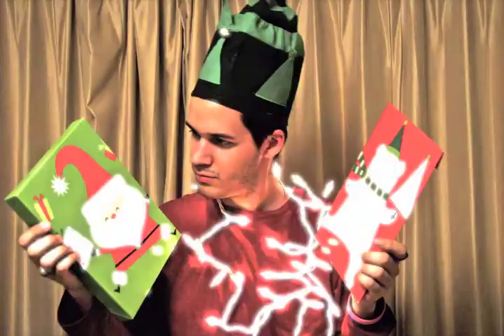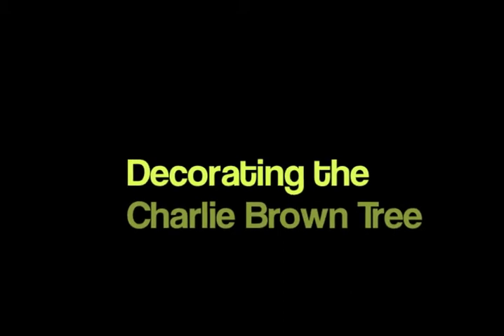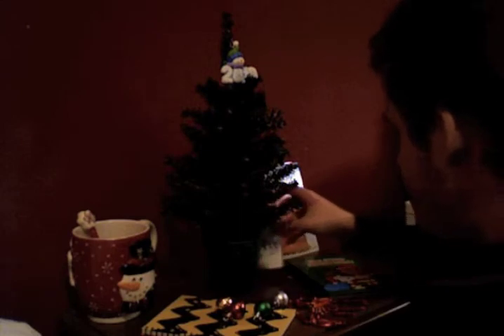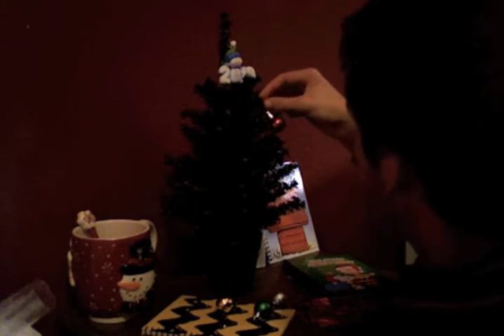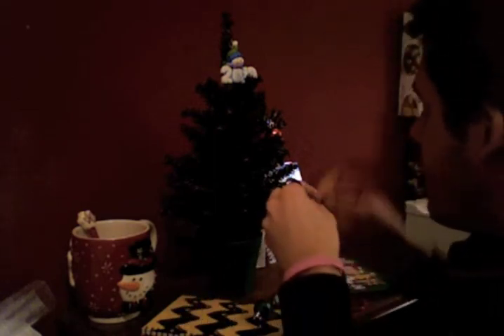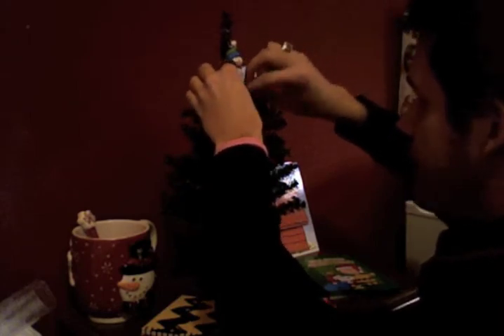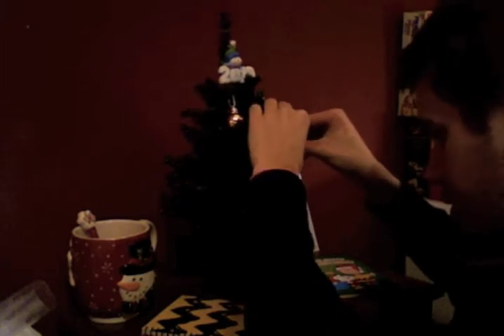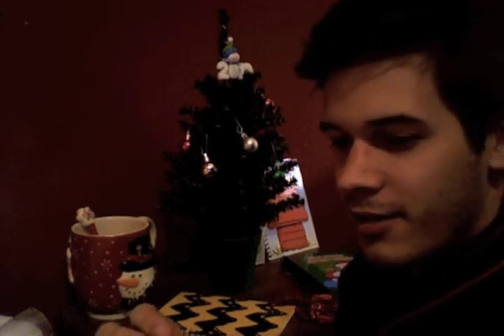Decorating the Charlie Brown Tree - Gray In Oz - The Video Blogs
I decorated my tiny tree!! Take a look!!